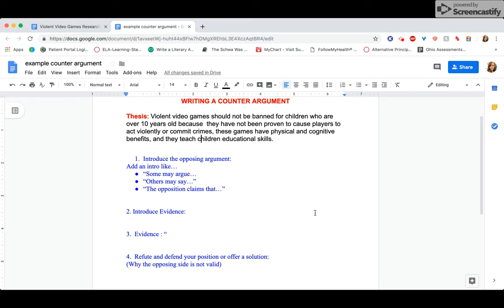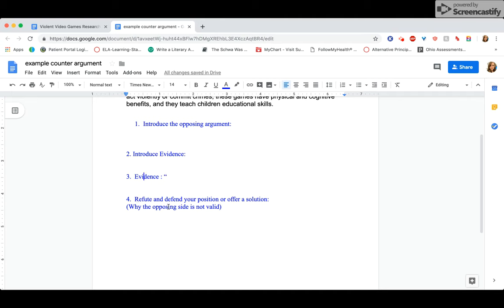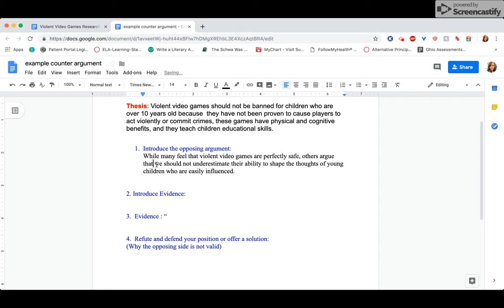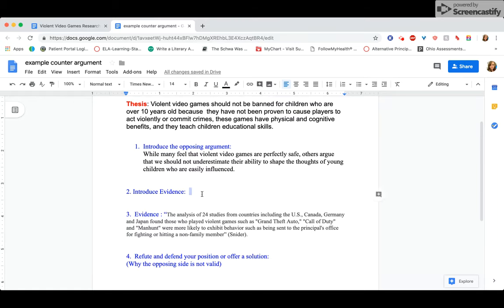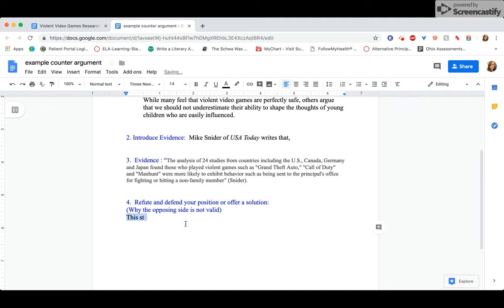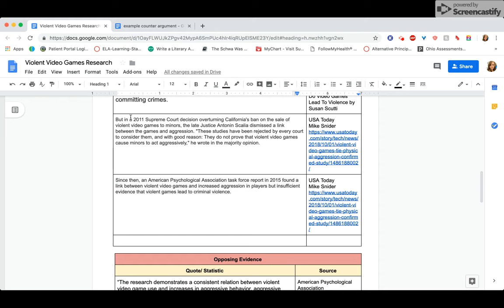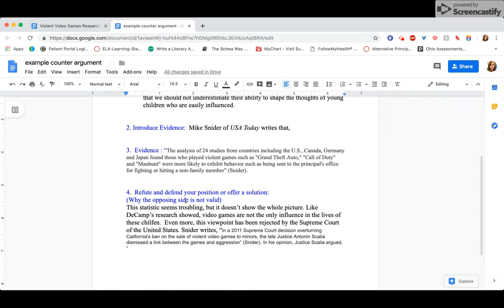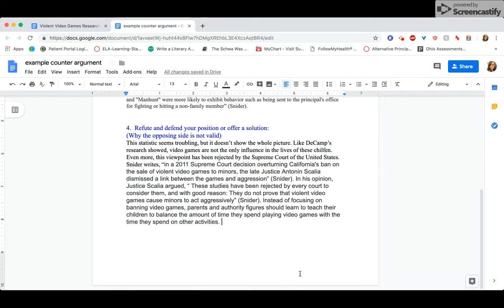How to write a counterargument paragraph